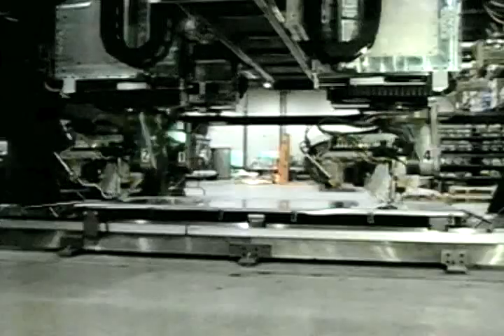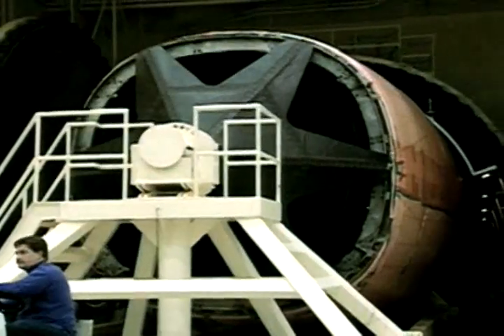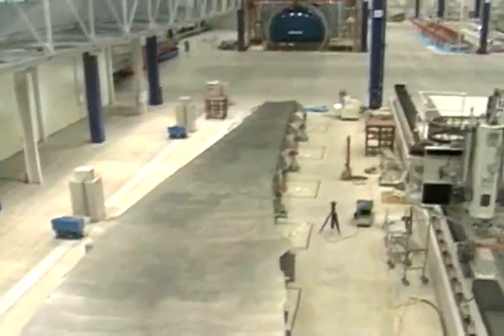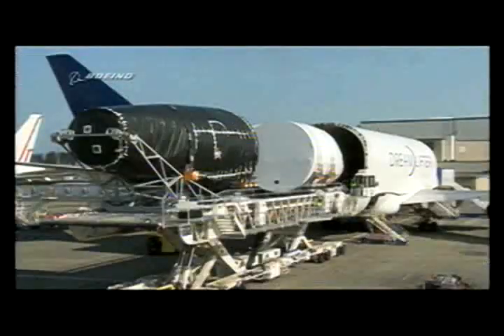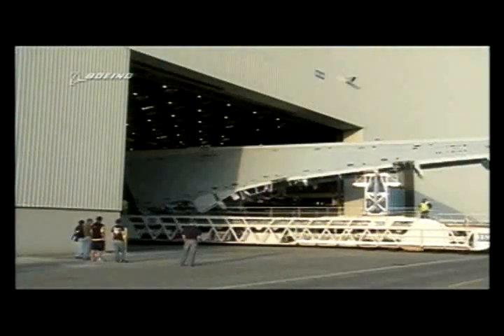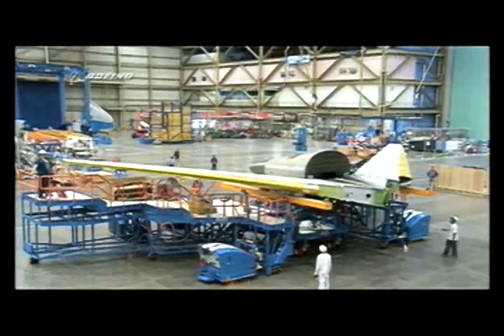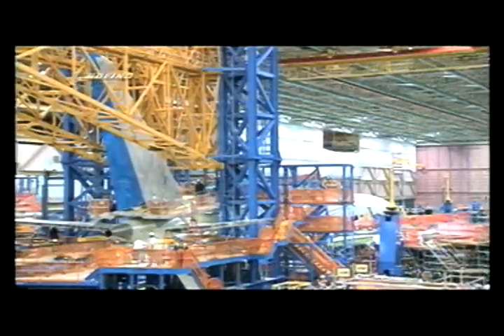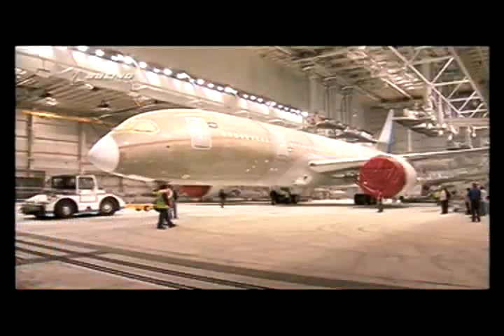Boeing 787 assembling 8min22sec of magic, (please subscribe our channel)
» Boeing 787 manufacturing and assembling - 8' and 22" of pure magic...
  - Coming from all over the world to be sold all over the world.
  - Beautiful!
- @ Parts coming from several countries to build this super awesome 787
  - On request from some of you, here's why I uploaded this awesome video about the 787: I love Boeing, aviation, everything related. Since I was a kid that planes were my 'eyes'. I had a book where I registered all the planes, models, companies, and sometimes registration numbers of the planes that I saw. I wish all the best to all Boeing employees as well to all the thousands of people that work as Boeing suppliers.
- Go Boeing!
God bless.